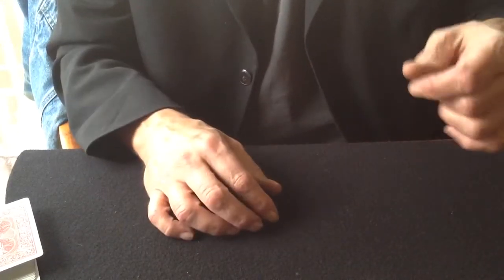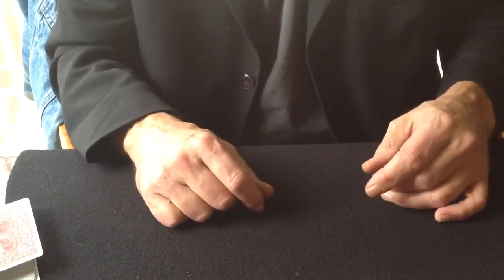Hot Coin Trick